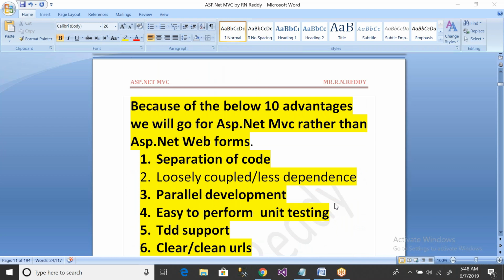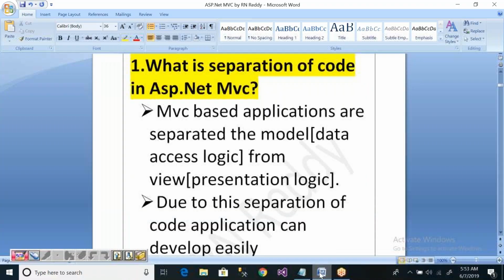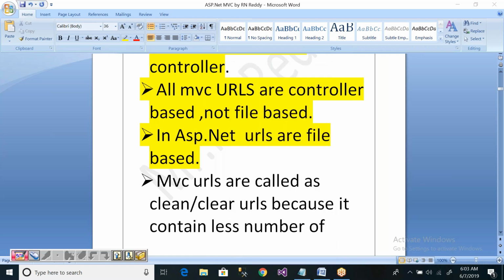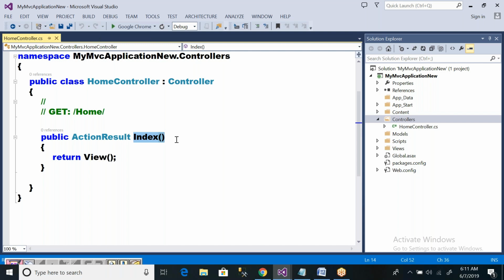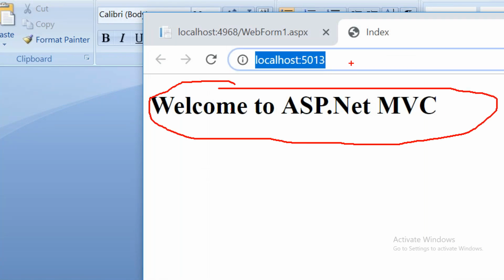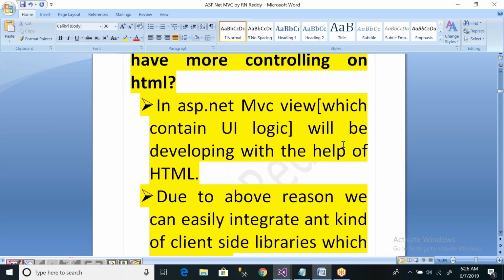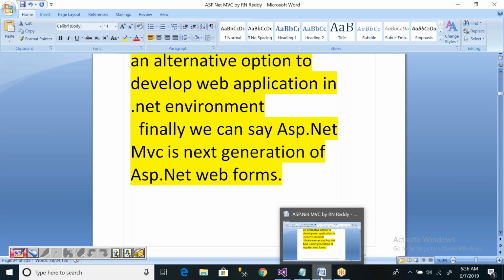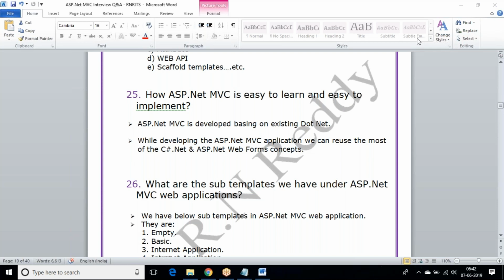ASP .NET MVC Class By RN Reddy Sir Class 3